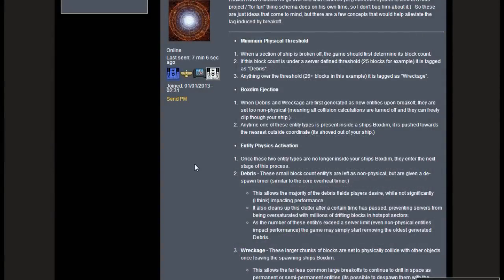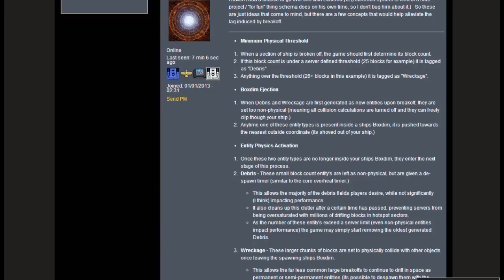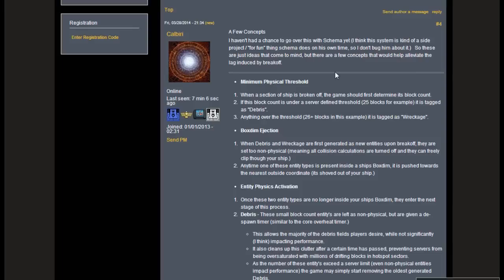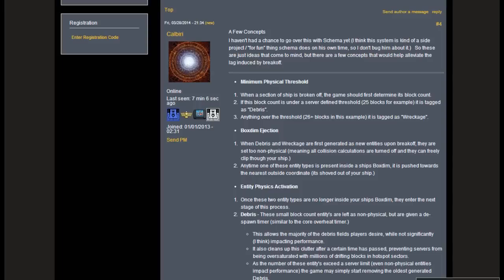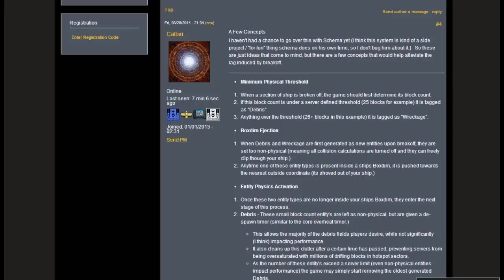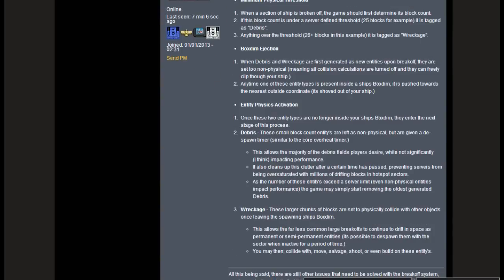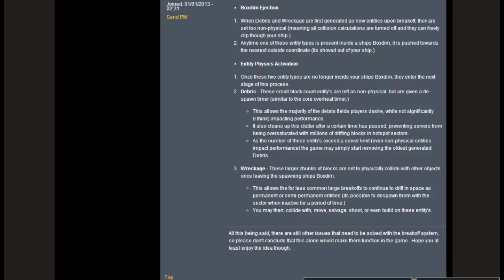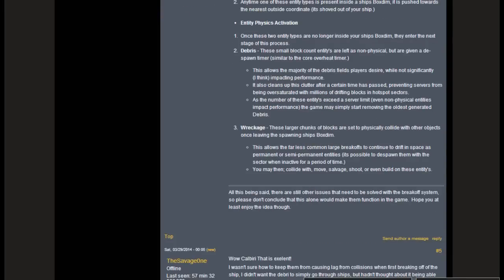Calbiri's Old Post on Break Away